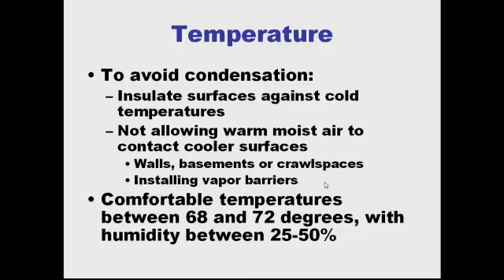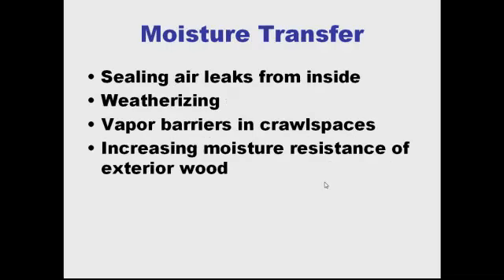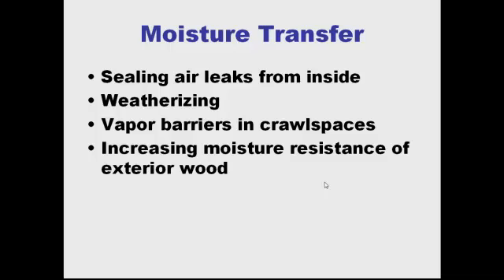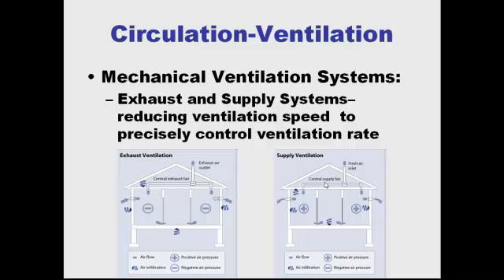Indoor Moisture Control (Part 2)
Indoor moisture is a serious disease affecting the health of the home or business, casuing mold, mildew, structural issues, pest infestations, and more.